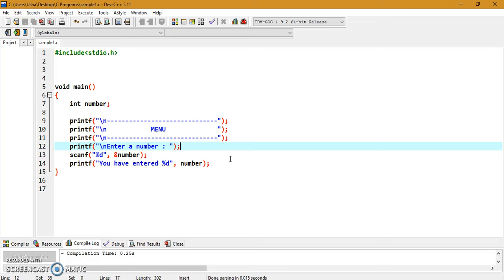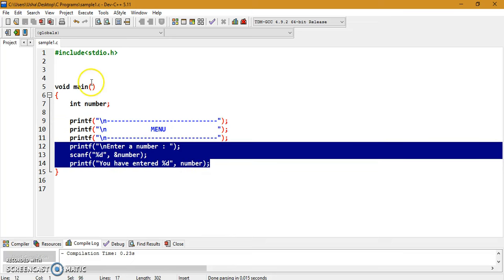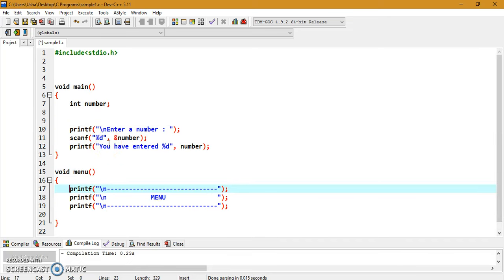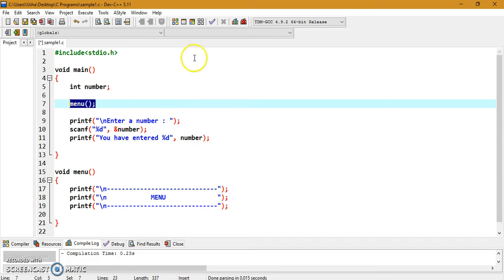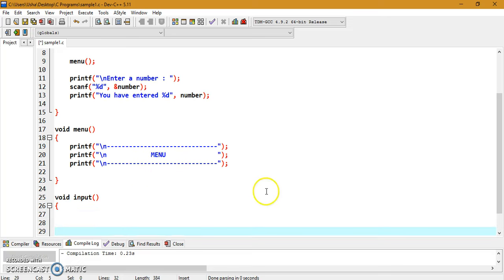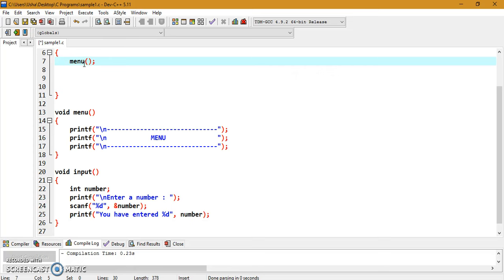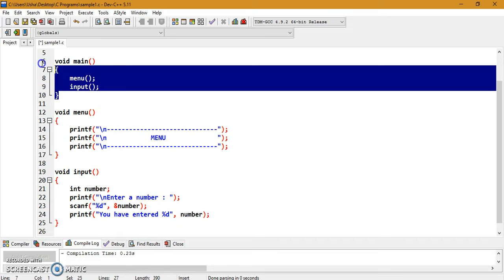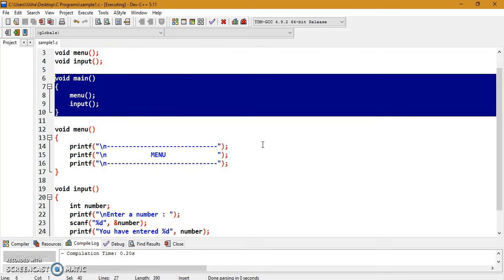Lesson 20 - User defined functions in C programming (Part 2)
The video explains the usage of user defined functions.